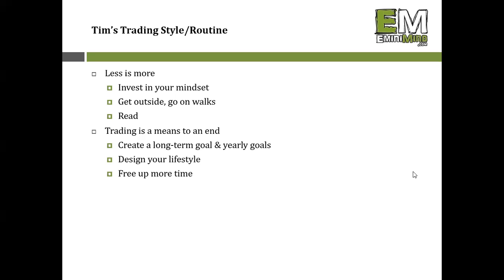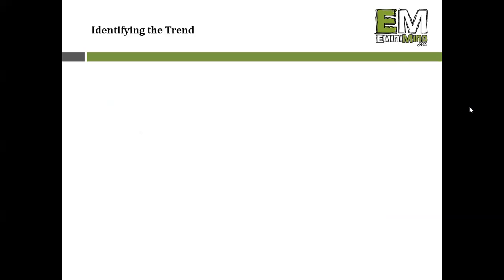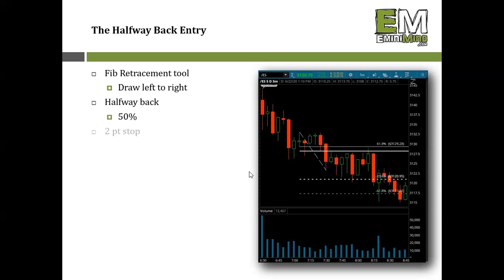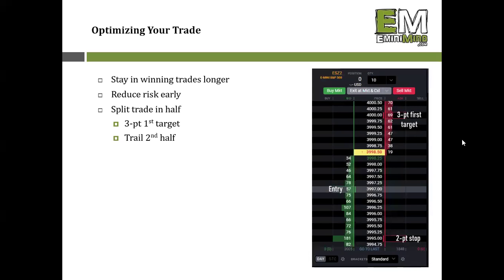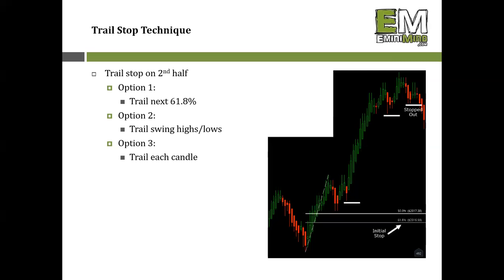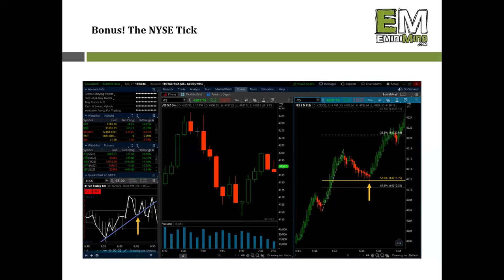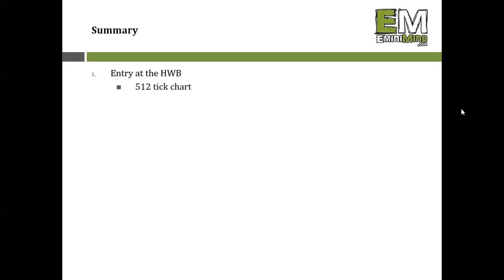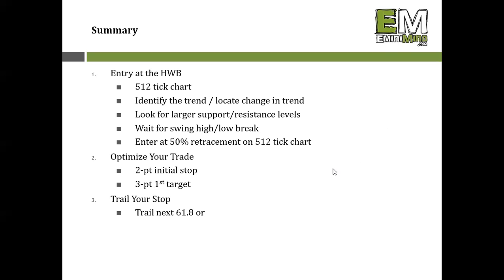⏰ Synergy Traders #53: Trading Fib Retracements on the E-mini Futures with Tim Racette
Title: ⏰ Synergy Traders #53: Trading Fib Retracements on the E-mini Futures with Tim Racette of EminiMind.com

Recorded on as part of the Synergy Traders #53: "27 Fibonacci & Elliott Wave Trading Strategies" hosted by TradeOutLoud and TimingResearch.

Bonus...